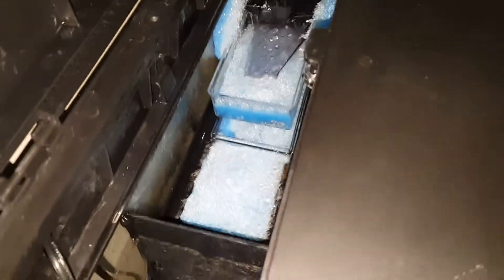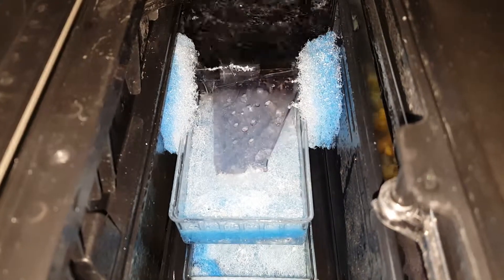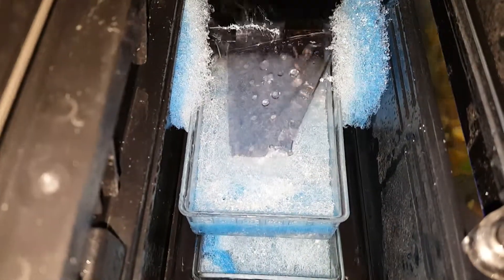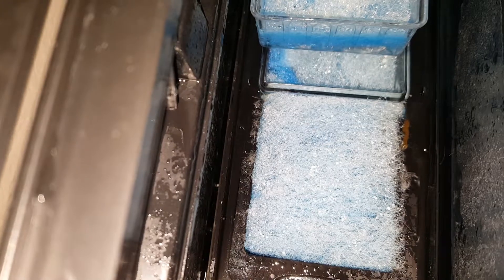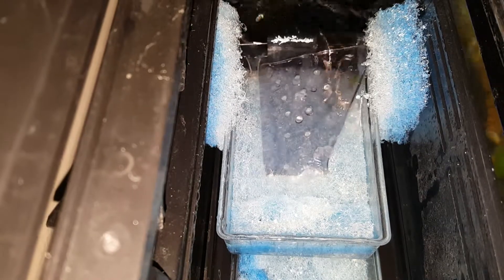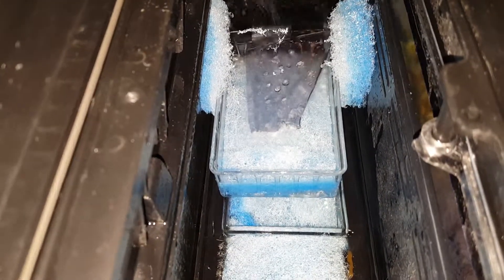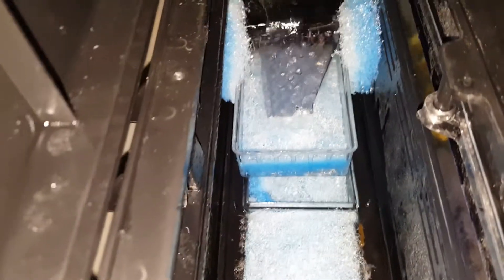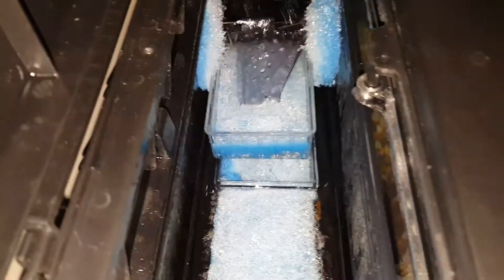Coralife biocube 29 filter hack!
I found a cost effective way to save money on the biocube filter cartridges. It cost me about $9.00 to put together!